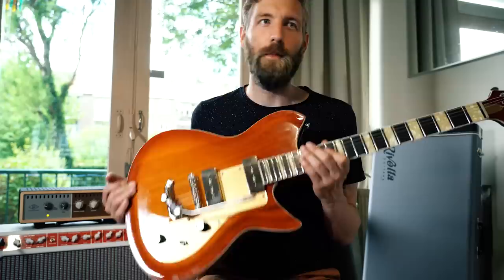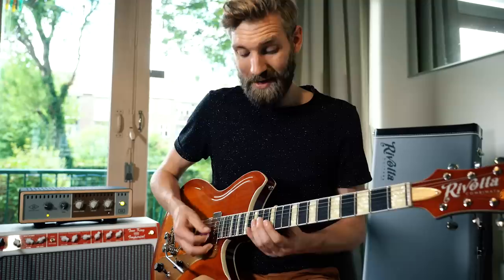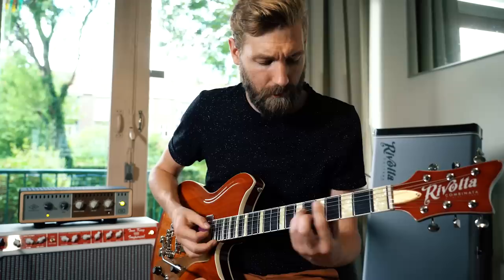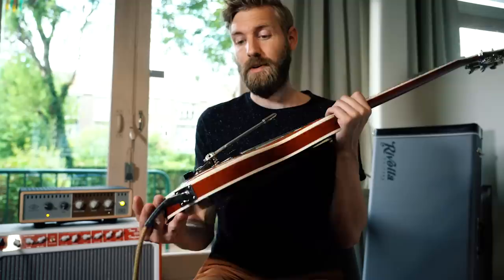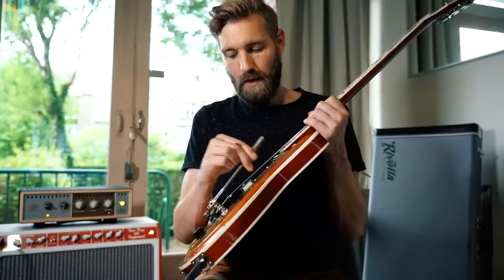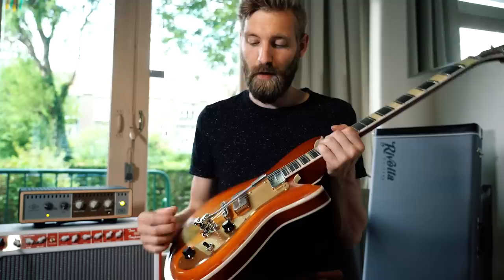New guitar! | Rivolta Combinata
***GEAR***

GUITAR:
Rivolta Combinata Autunno Sunburst

AMP:
Tone King Imperial

Amp mic:
Earthworks SR25

Load Box:
Universal Audio OX Amp Top Box

CAMERAS:
Camera 1
Camera 2